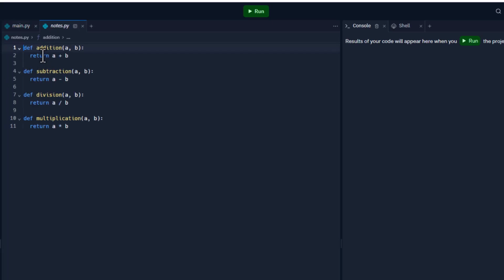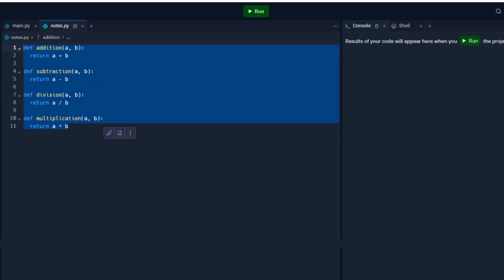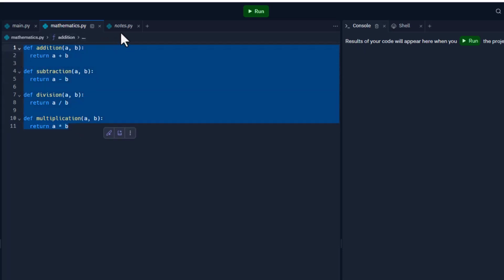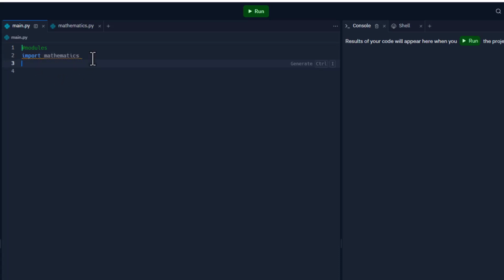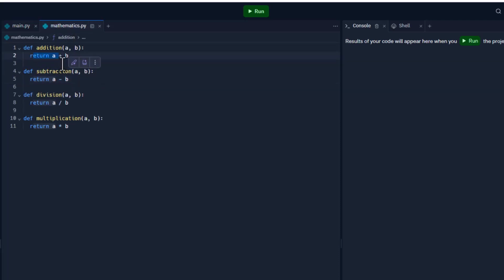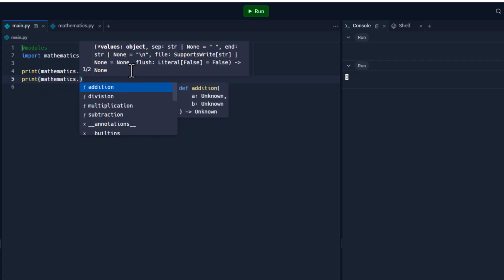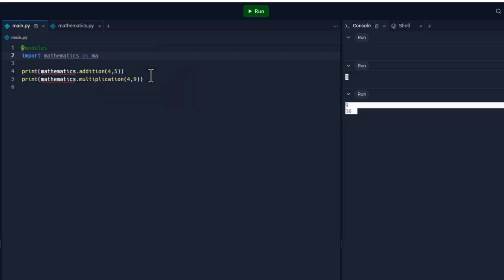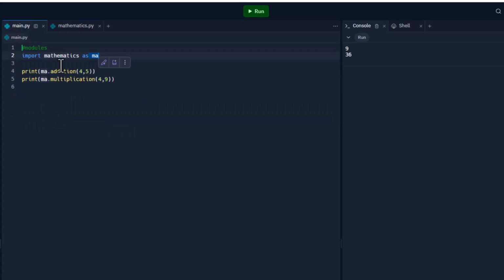19 -Creating & Importing Python Modules: A Beginner's Guide - Mr. Hollaway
🧩 Step into the modular world of Python with the nineteenth episode of Mr. Hollaway's Foundational Python Skills Series. This tutorial is your comprehensive guide to understanding Python modules – from creating your own module to importing existing ones, and even using aliases for efficient coding. Designed for beginners, this video demystifies the process of working with modules, a key aspect of Python programming that enhances code reusability and organization. Learn the ins and outs of module creation, discover the simplicity of importing modules, and explore the convenience of using aliases. By the end of this tutorial, you'll be adept at utilizing modules to structure your Python projects more effectively. Dive in now and unlock the potential of Python modules in your coding journey!
00:00 Introduction
00:48 module file
02:31 importing module
02:56 using module methods
04:32 importing and alias